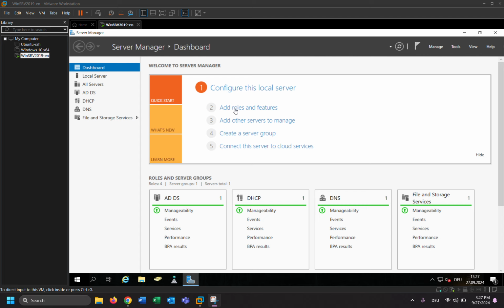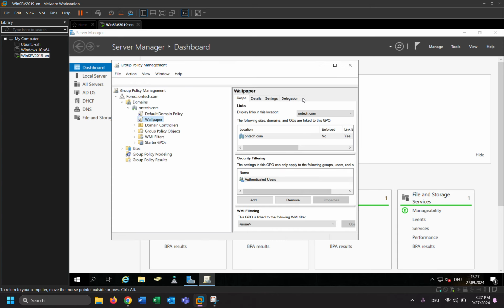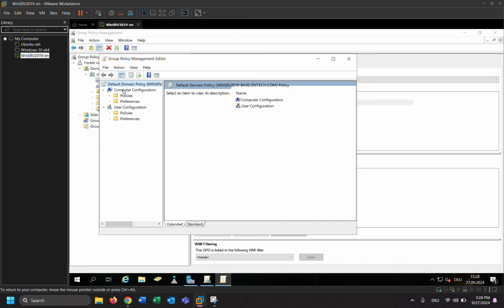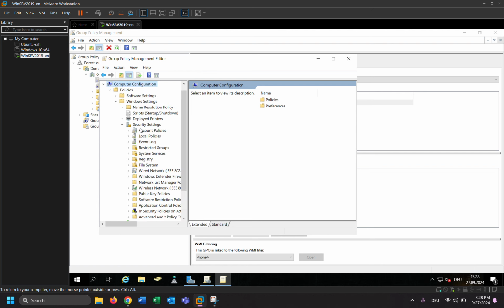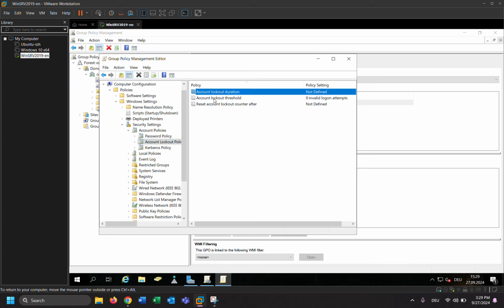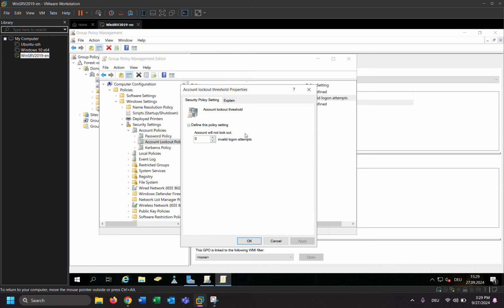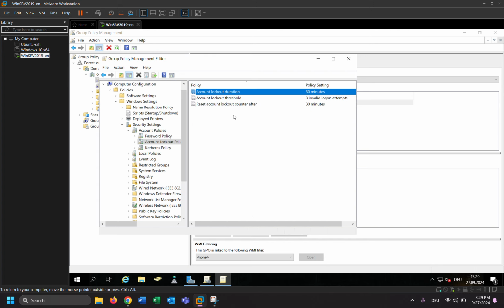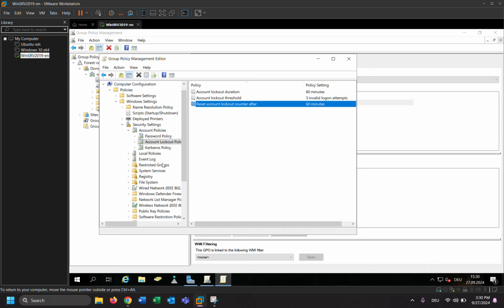MASTER Windows Server 2019 Account Lockout Policy in 2024!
Hi Friends
In this tutorial you will learn how to configure acount lockout policy in windows server 2019.